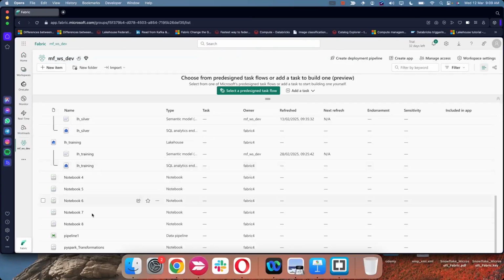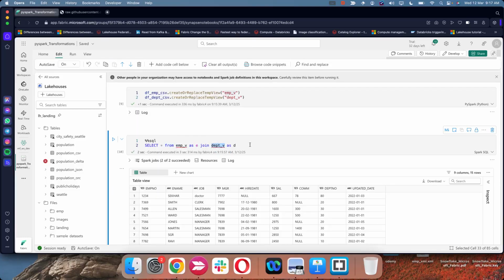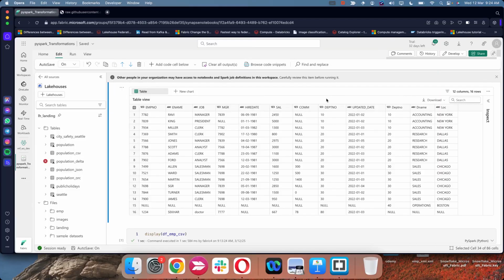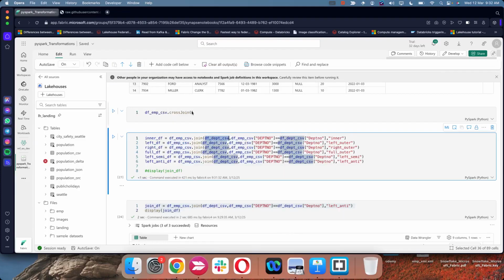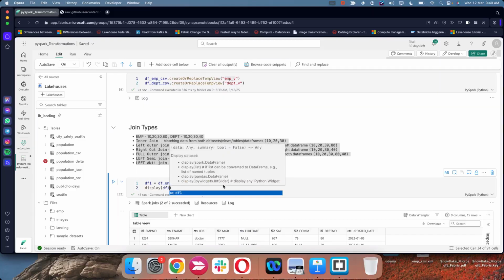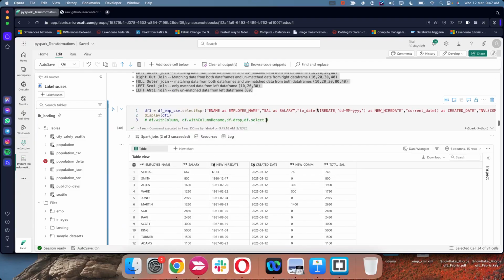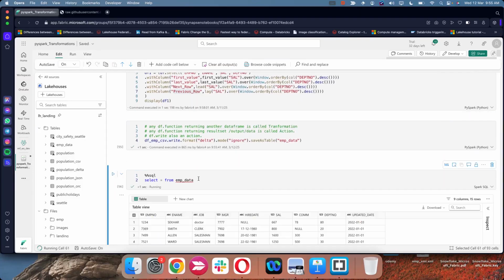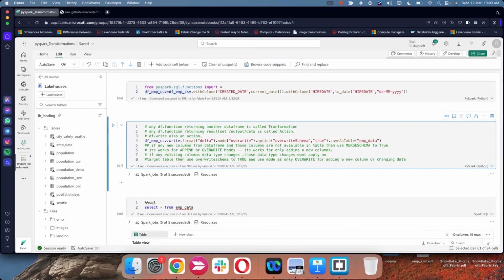15 Pyspark Dataframe Transformations